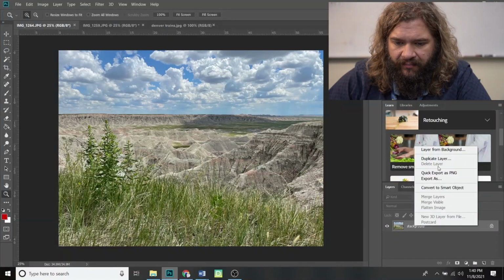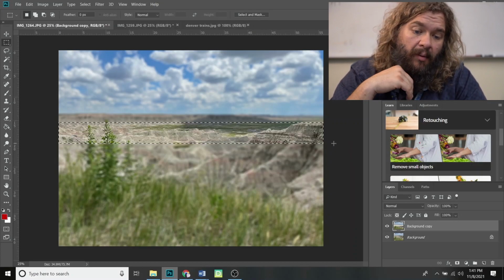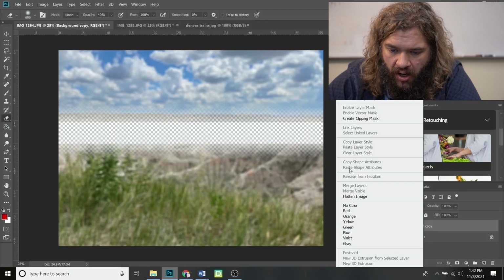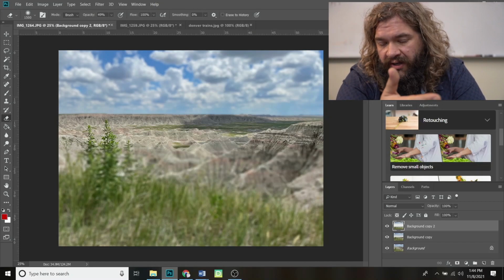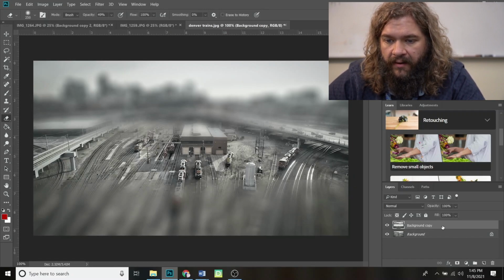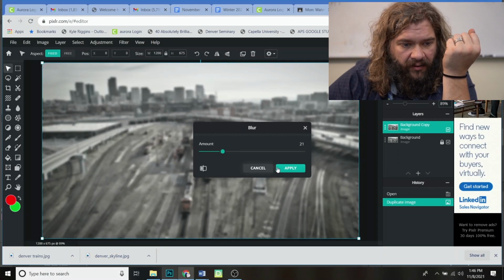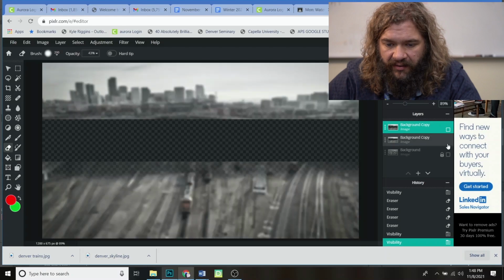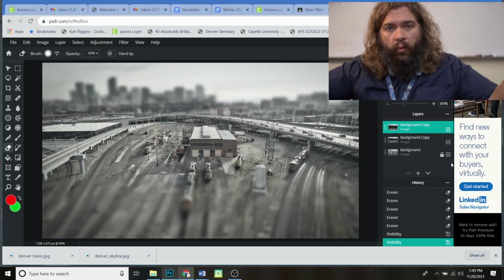Tilt and Shift Style Edit